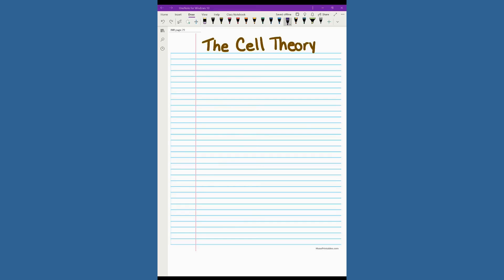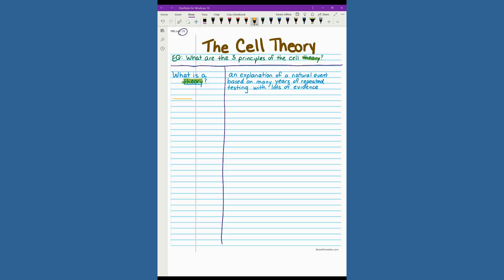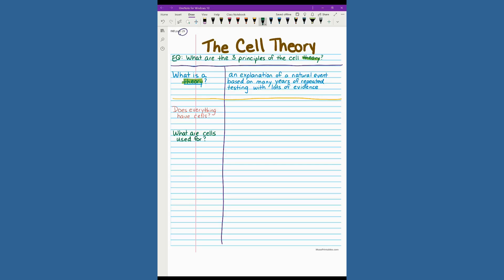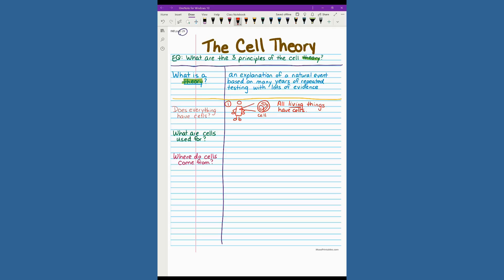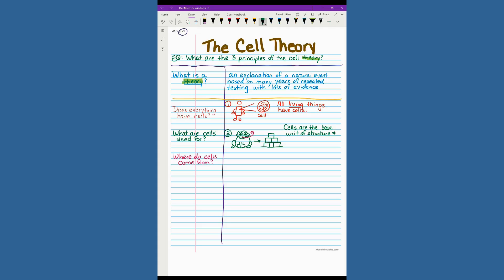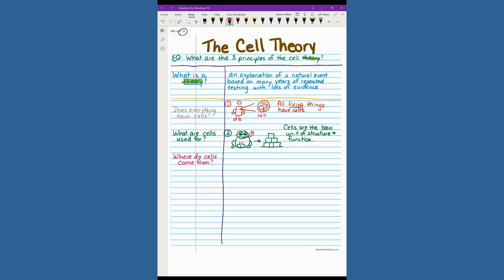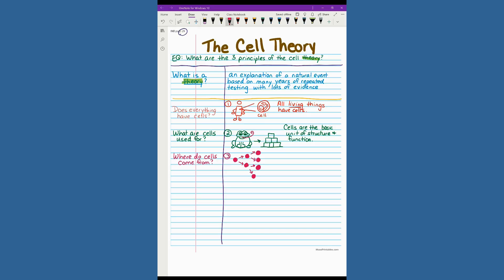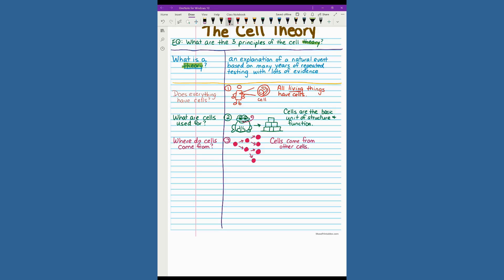U3 - The Cell Theory Notes (Sept 29 OL)